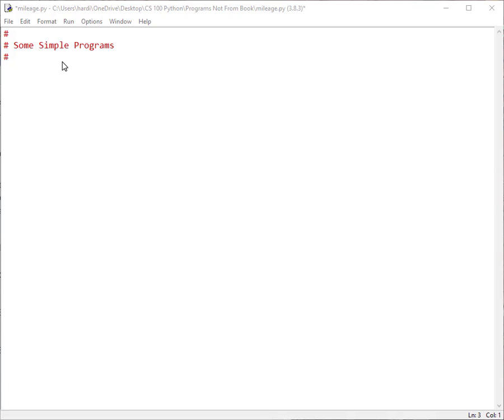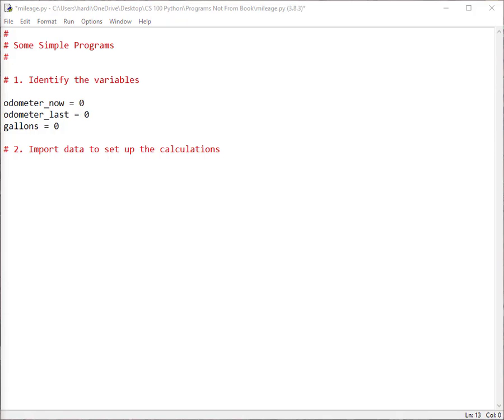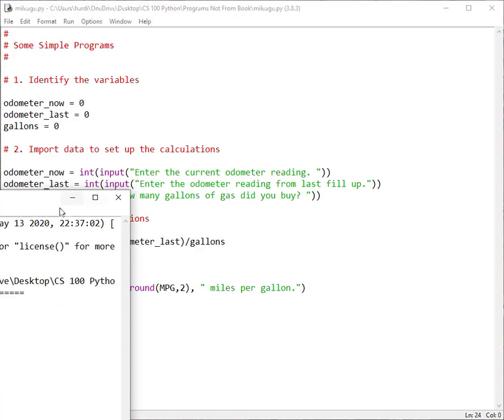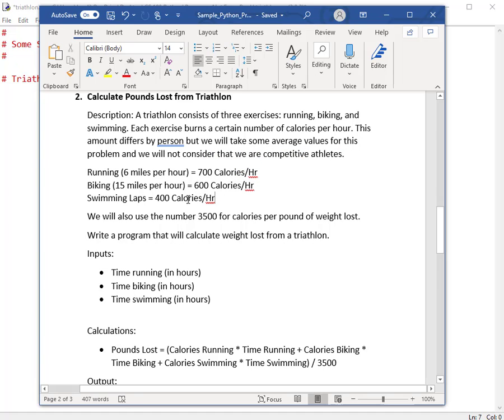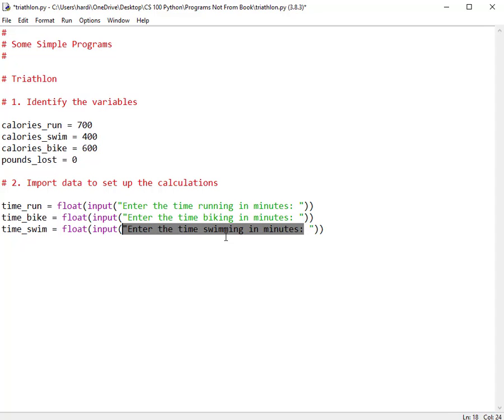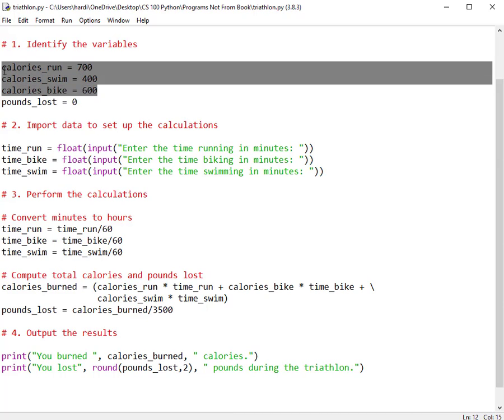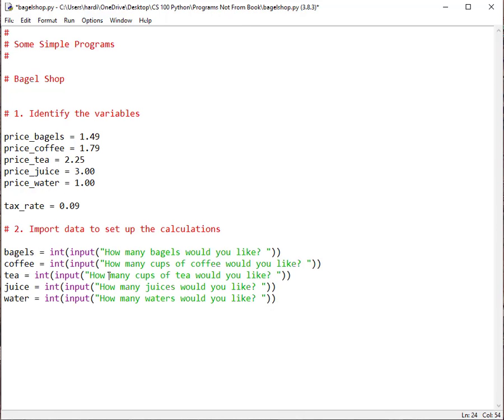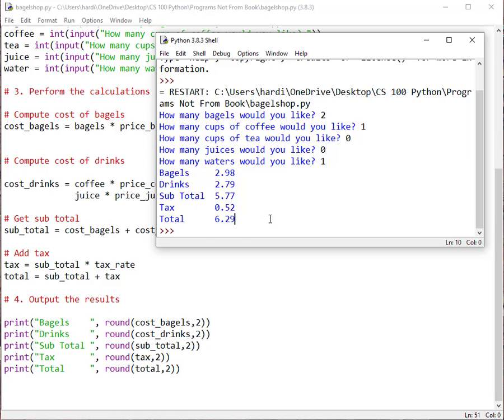Some Simple Python Programs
Translation from a "real world" problem to its expression as a computer program can initially be challenging. The recognition of variables and constants as well as the order of program statements can take some practice to perfect. This video uses three simple problems to illustrate the process.